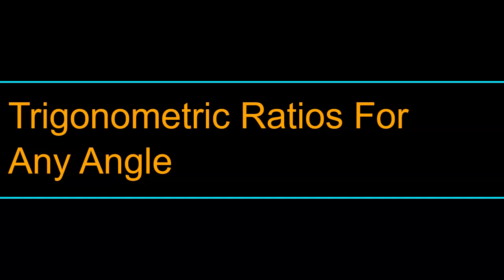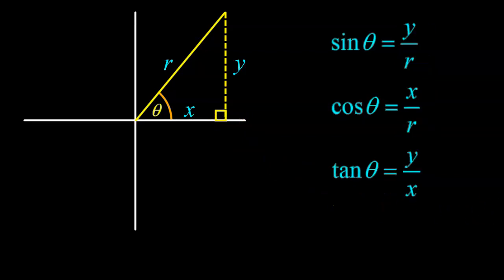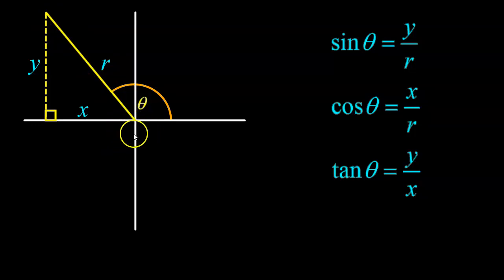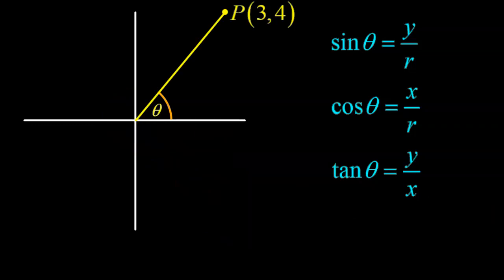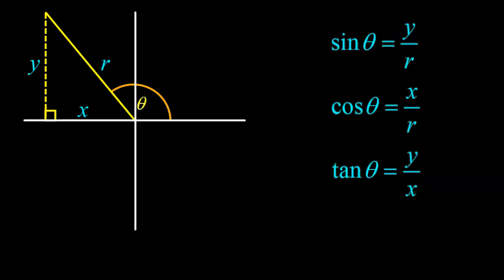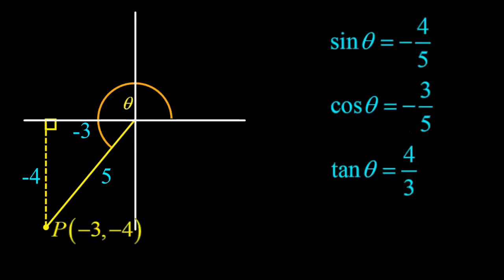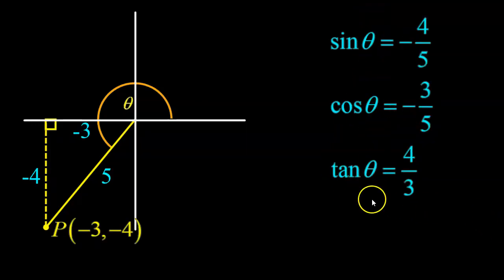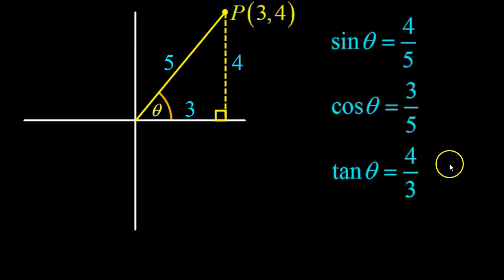Trigonometric Ratios For Any Angle - Quadrant by Quadrant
Watch this video to learn how you can determine the primary trigonometric ratios for any angle, especially those that are over 90 degrees.